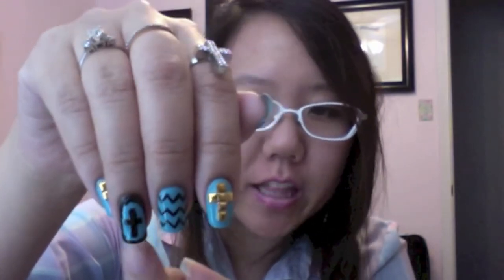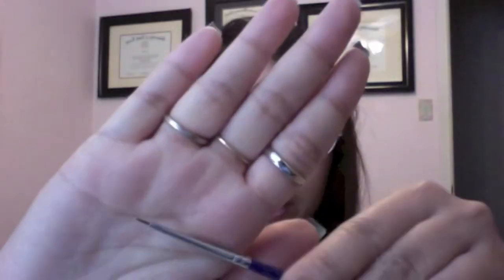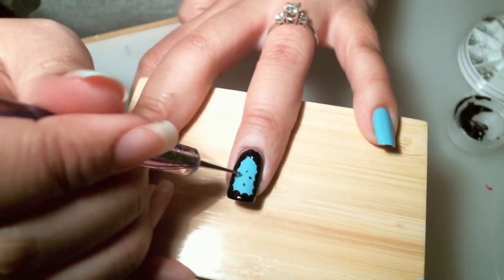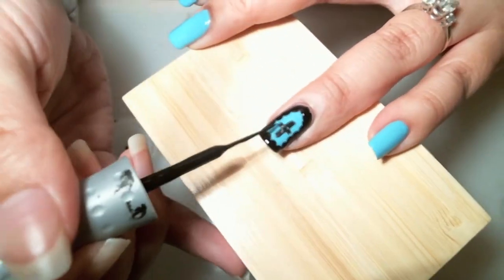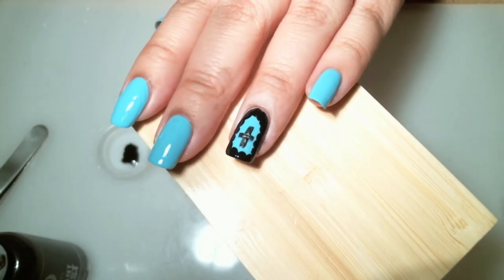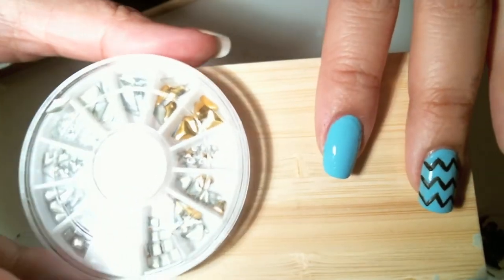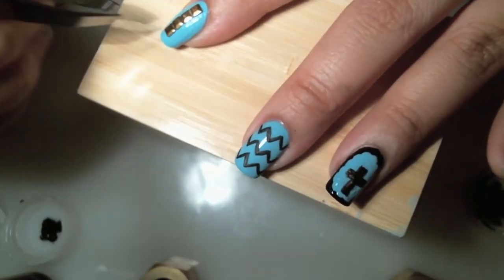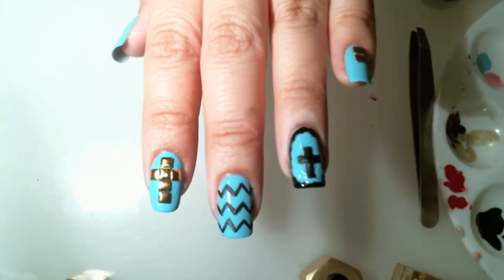Cross Stud Gun Nails by The Crafty Ninja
I hand painted Cross, Gun, and Chevron design and also added nail studs for this edgy nail style.

I purchased the nail studs